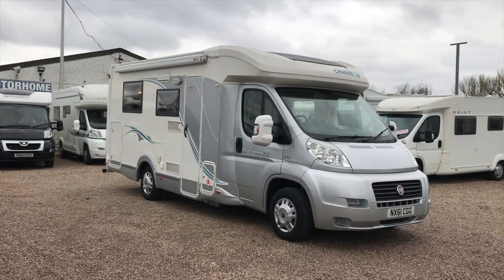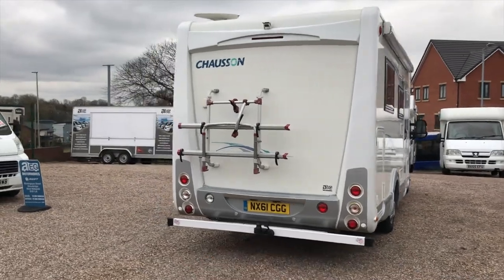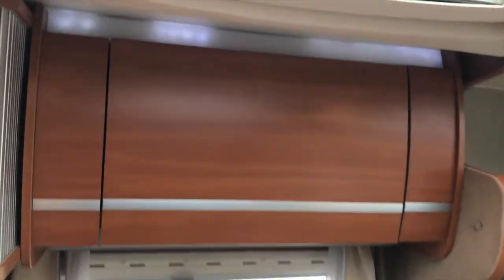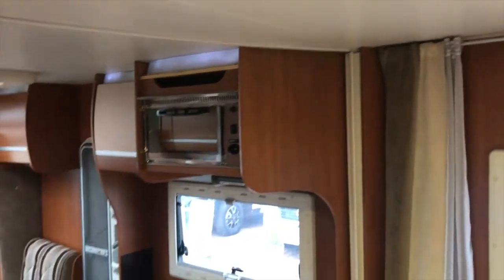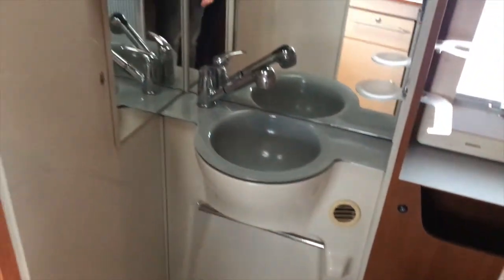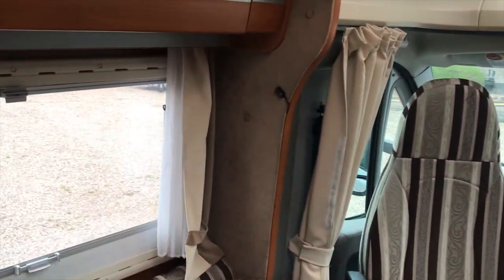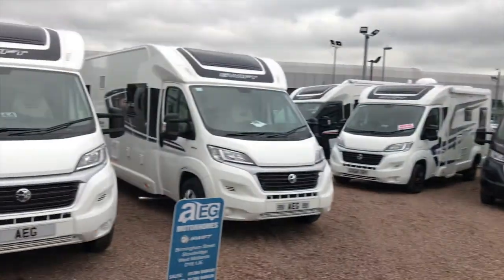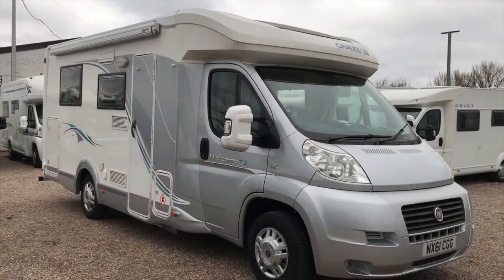2011 chuasson Welcome 72